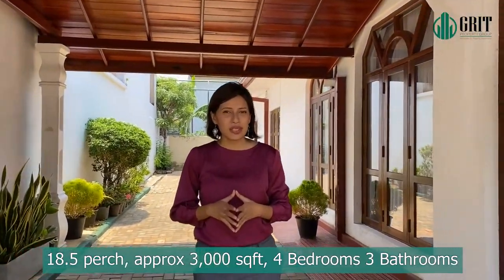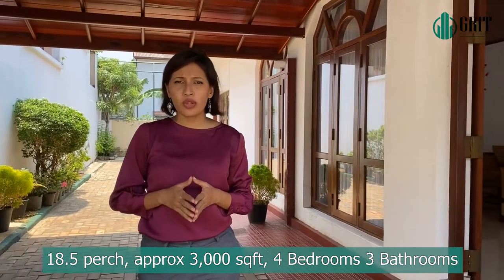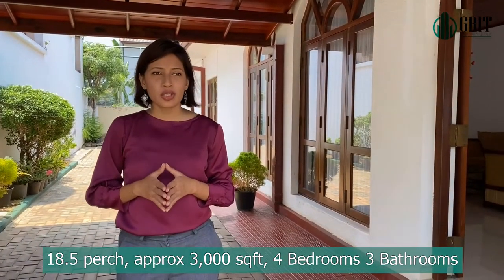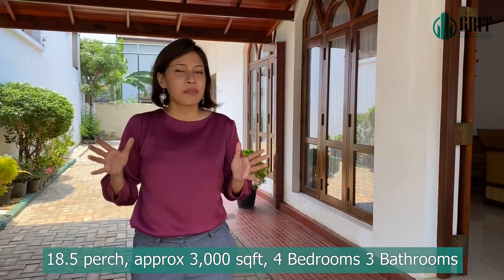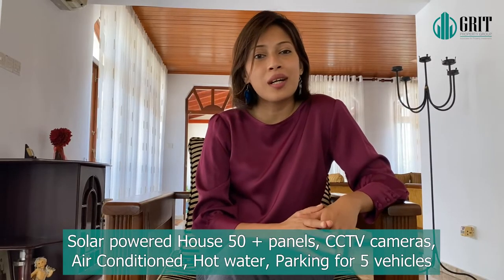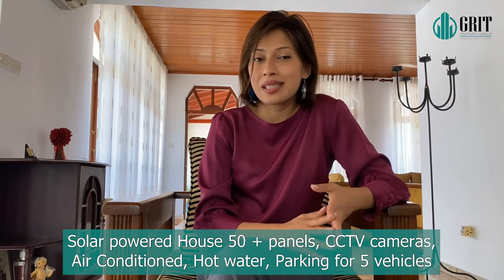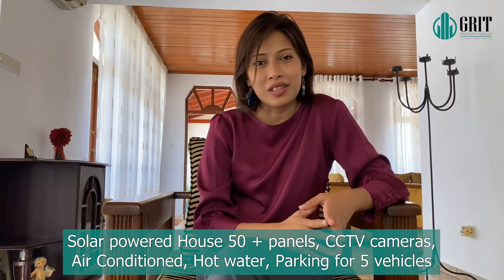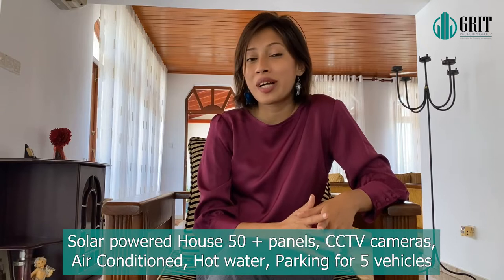Luxury Single Story House With Beautiful Garden | Grit Property Sri Lanka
Dive into this cosy single-story house located in Ethul Kotte.

This property is situated in a highly residential & peaceful neighborhood in very close proximity to the parliament road. This home can be reached by just 100 meters from the main road having 20 feet of road access.

This house has four bedrooms with two attached bathrooms, followed by a common washroom, a maid's room and a store room. This 18.5 perch land consists of a landscaped garden as well as five spaces for parking.

Grit Property Group is an industry leader in Property Investment and Marketing.
Based out of Melbourne, Australia. We provide an end-to-end property investment service to our global investors.

OUR GOAL:
Our Goal is to transform your lives through property investments and for you to achieve financial freedom!

Have a question? Just ask away in the comments below.